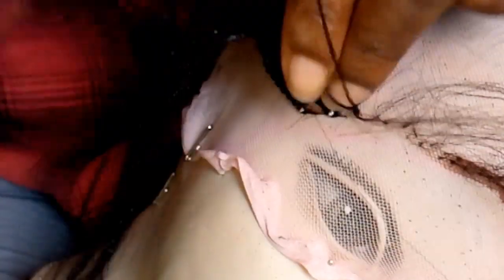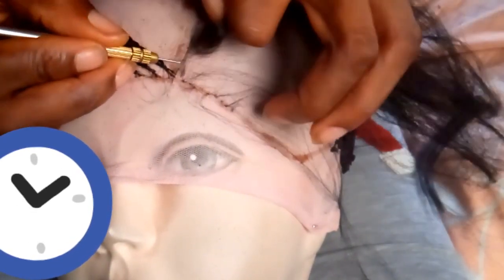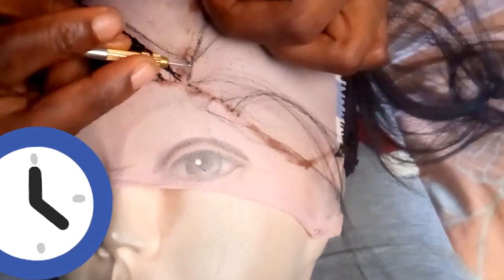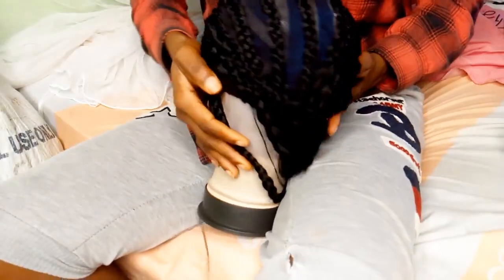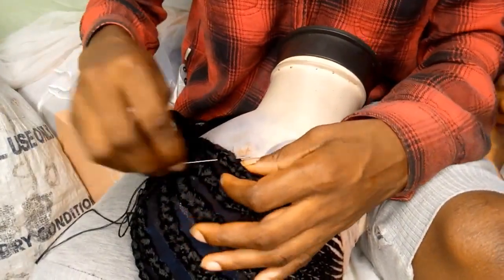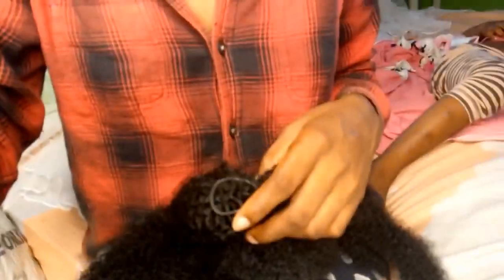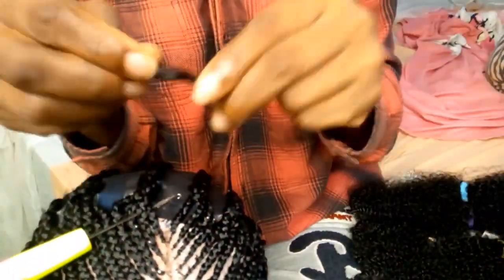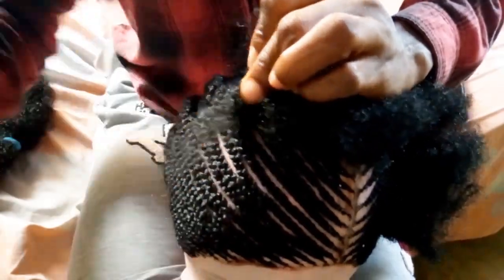Crochet wig | DIY kids wig tutorial with kinky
In this video I will be teaching you how to make a DIY afro wig for your little princesses.
It's a crochet wig tutorial, glueless wig, easy to wear , comfortable and very affordable incase you would love to order

Materials used
Swiss lace
DARLING braiding hair
Needle and thread
Ventilating needle
Crochet hook

Other videos she is featured for kids wig